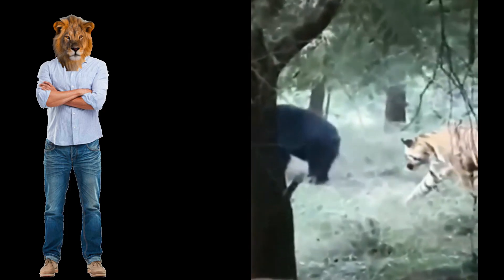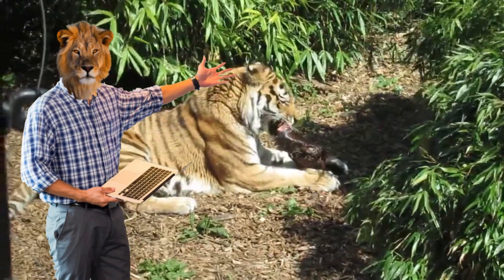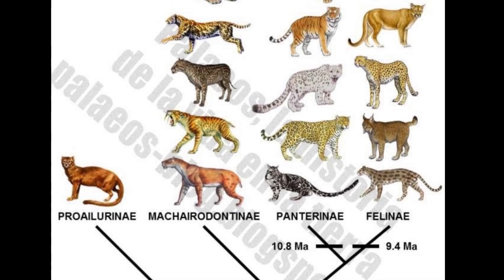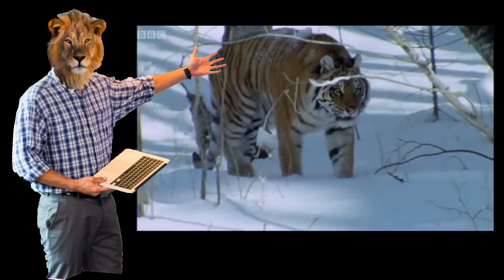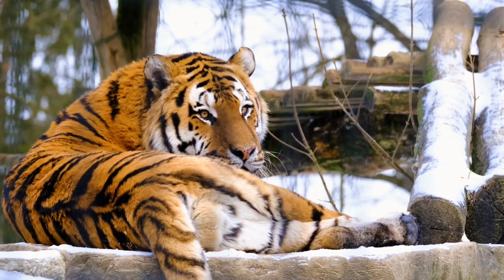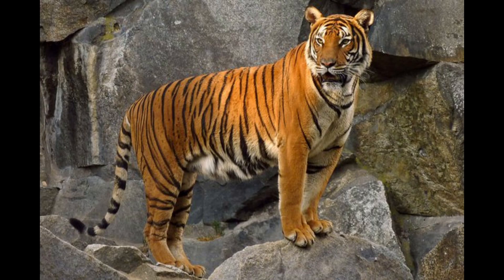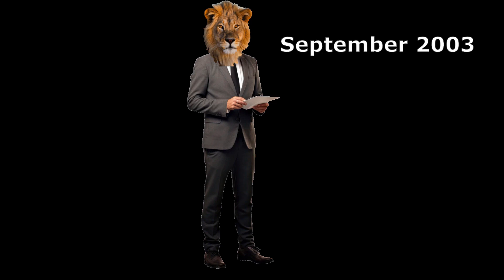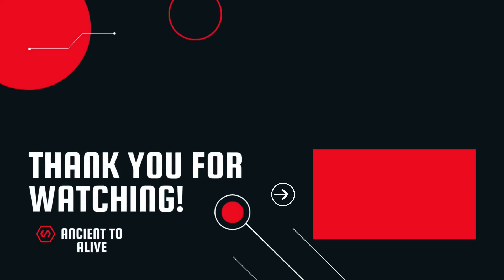Can Tigers Survive In Africa ?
Join us on an extraordinary journey as we explore the majestic world of tigers, the largest of the big cats. Discover their powerful characteristics, including their size, weight, bite force, and speed. Learn about their natural habitats in Asia, where they compete with other apex predators and hunt a variety of prey. Dive into the intriguing question: Can tigers survive in Africa? We'll examine the challenges and implications of introducing tigers to a new continent, drawing from real-life attempts and conservation efforts. Uncover the rich history of tigers' ancestral origins and their evolutionary journey to becoming the apex predators of Asia. This video is a must-watch for wildlife enthusiasts and anyone curious about the fascinating world of tigers and their conservation.